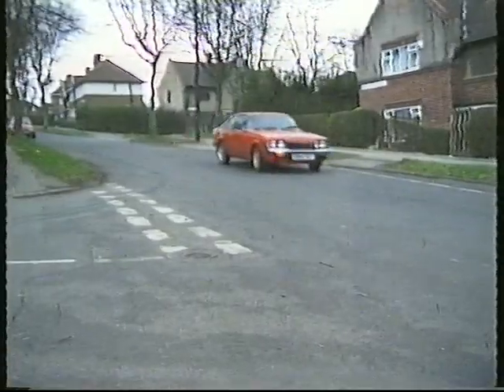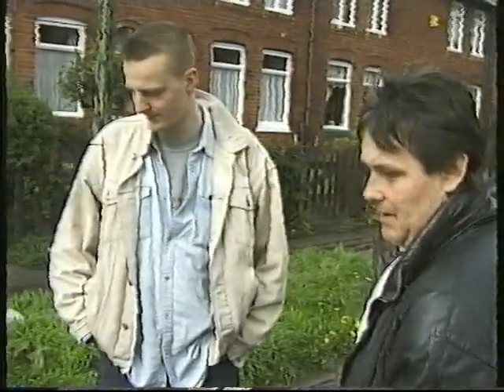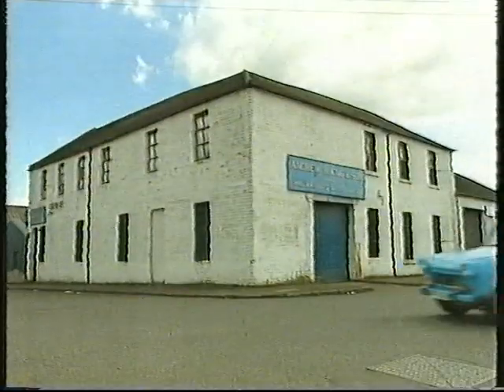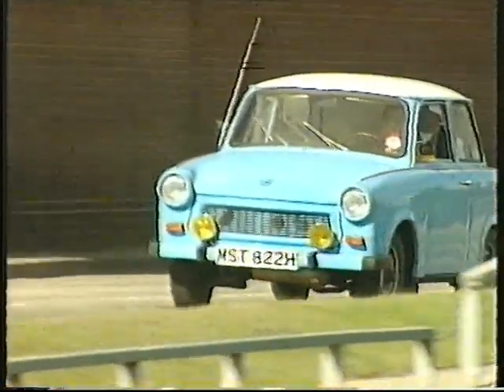Channel 4 Deals on Wheels - MIKE BREWER Toyota Celica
First broadcast on Channel 4 in 1999
With Mike Brewer & Richard Sutton

Transferred from VHS